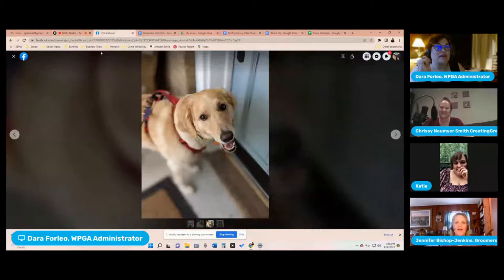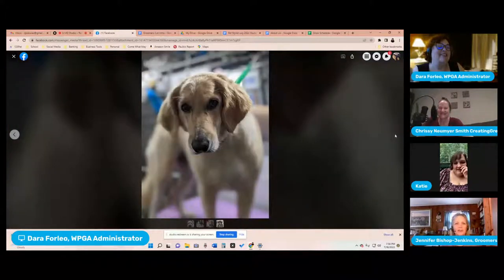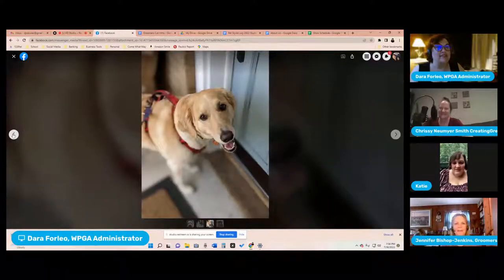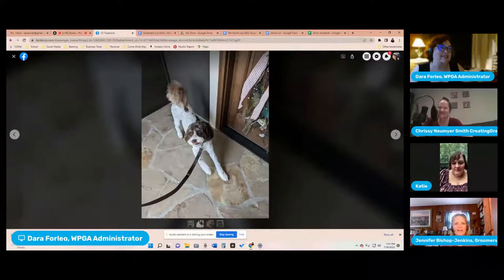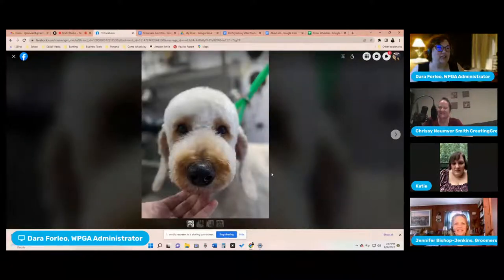Doodles and Their Combination Coats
Doodles and their combination coats.    To clip or not to clip?  These dogs have such a variety of coats, what are we dealing with on a daily basis and how do we groom them properly?  Talking Variety: curly, texture, course or soft OH MY!